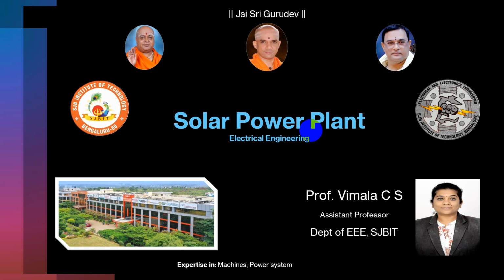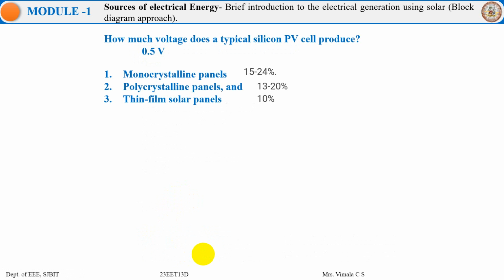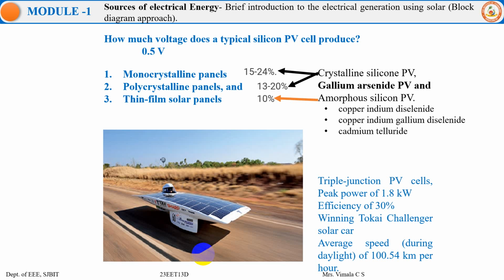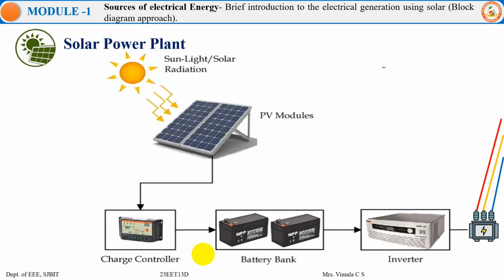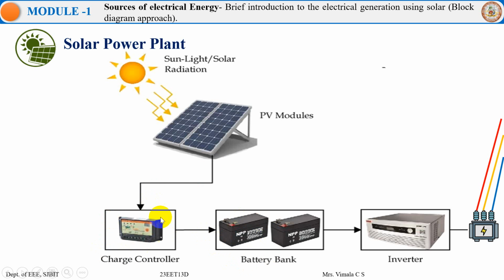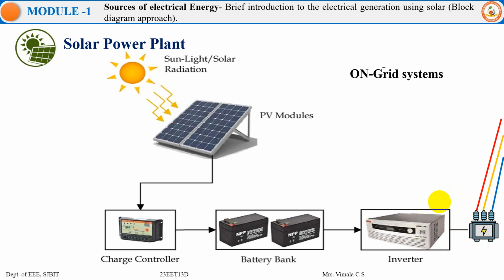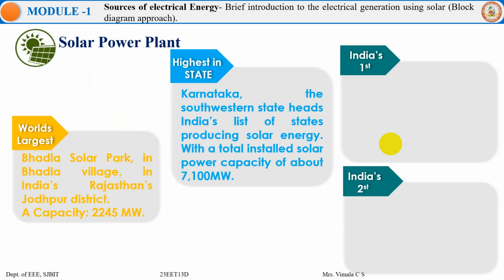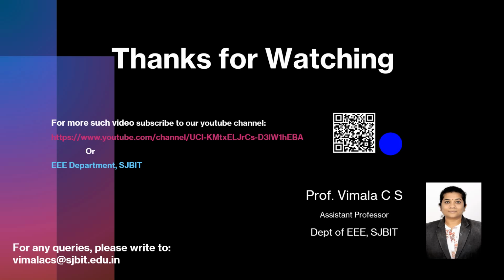Block diagram explanation on working of solar power plant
Explanation on working of solar power plant